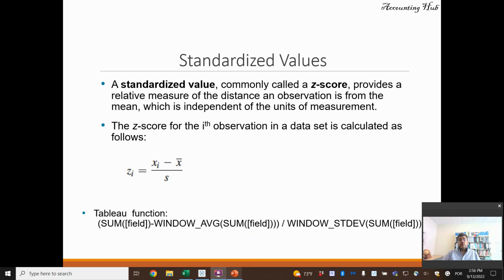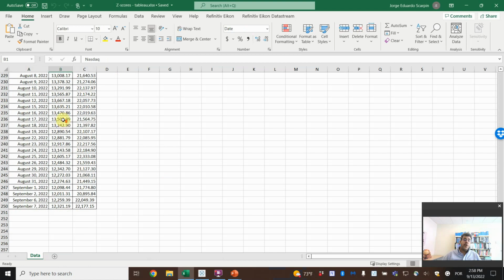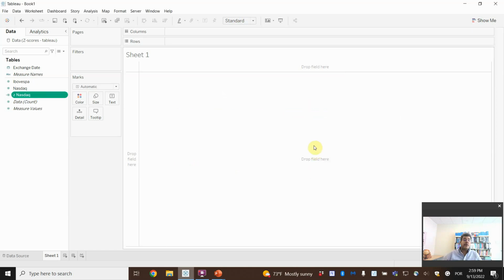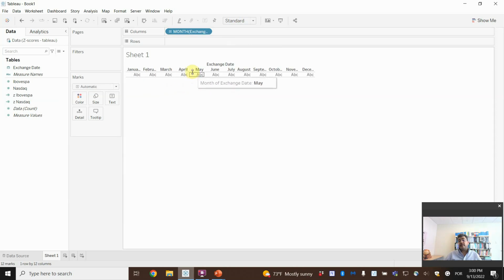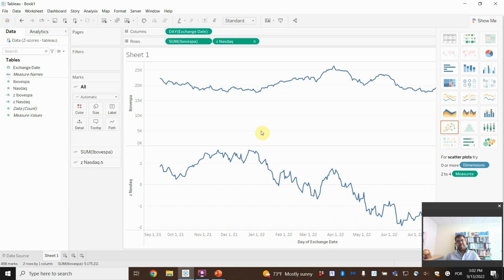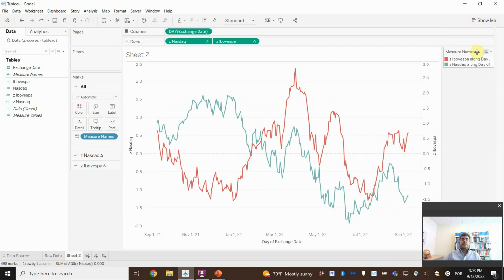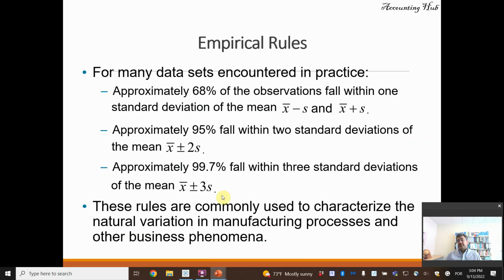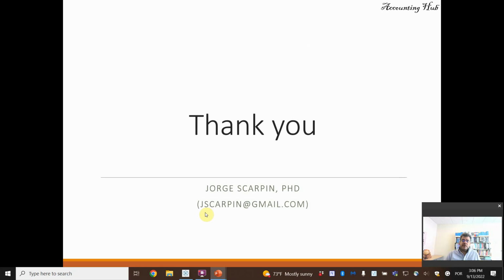Z scores on Tableau